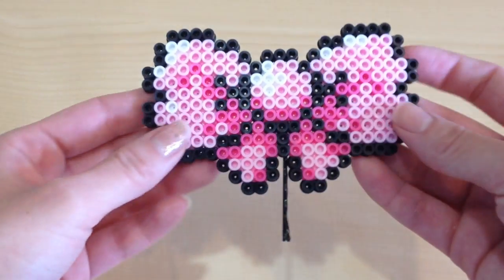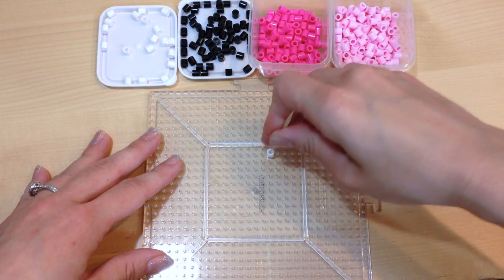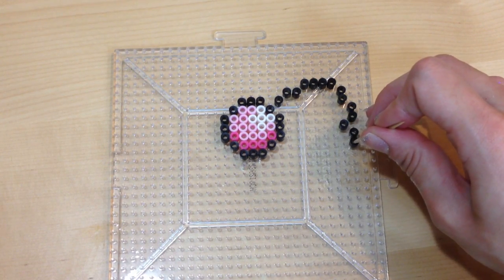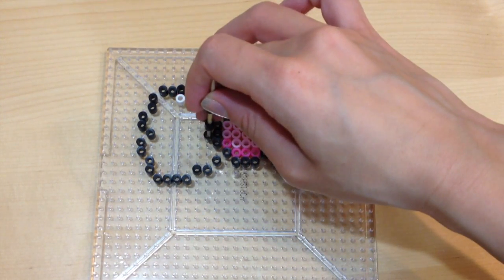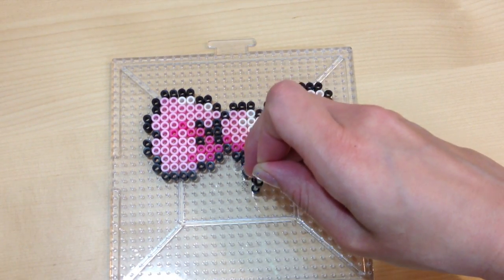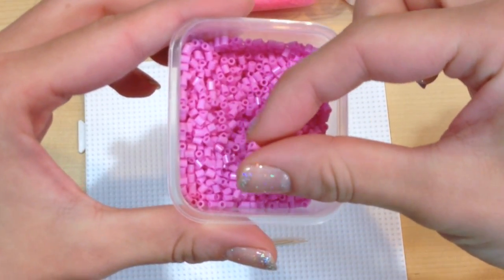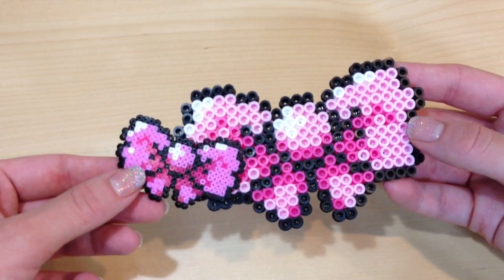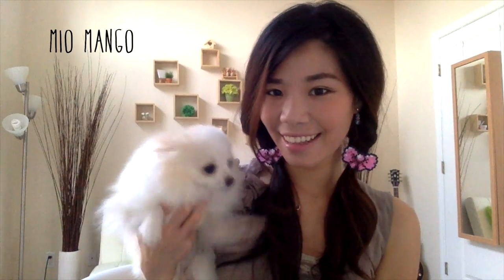Pink October Breast Cancer Perler Beads Bow Tutorial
In honor of Pink October Breast Cancer Awareness month, I wanted to show you guys how to make this Pixelated pink bow that makes a perfect hair accessory! Absolutely adorable and very easy to make using perler beads. I bought my hama beads (the smaller beads Good luck crafting everyone!

Much love!
xoxo
Mio